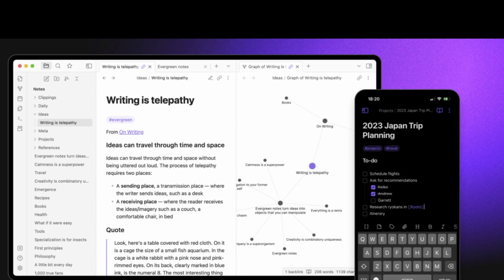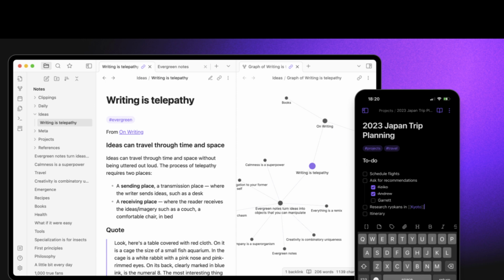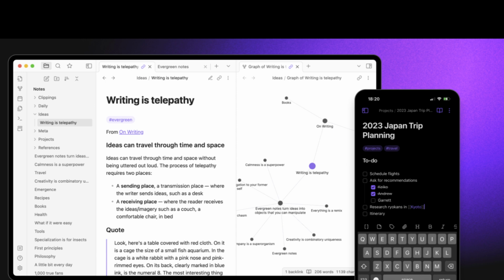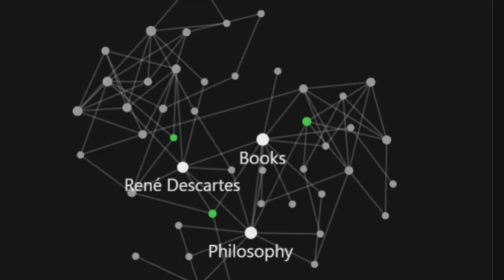Supercharge Sprint Planning and Neural Network Design with Obsidian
Sprint planning and neural network design are integral to project management and artificial intelligence development. Leveraging a powerful knowledge management tool like Obsidian can streamline these processes, bringing structure and clarity to your workflow.

In this guide, we’ll explore how Obsidian’s features can enhance sprint planning and facilitate the design of neural networks, ensuring your projects are efficient and innovative.